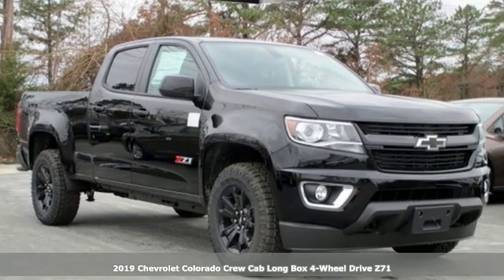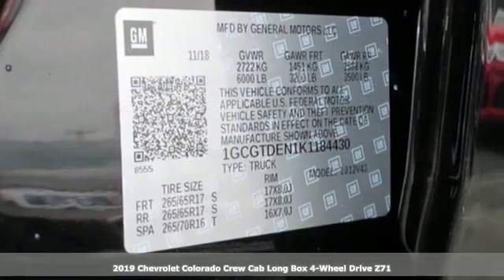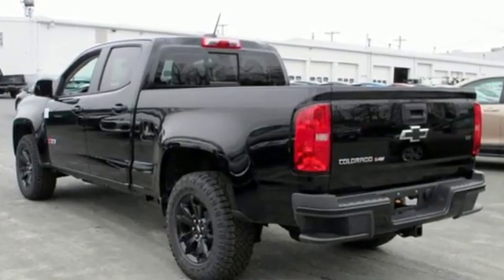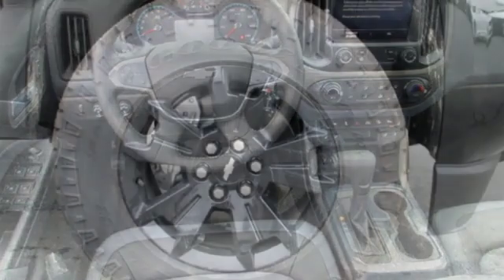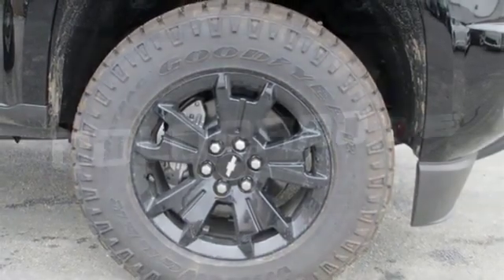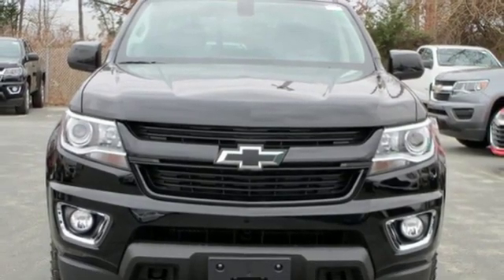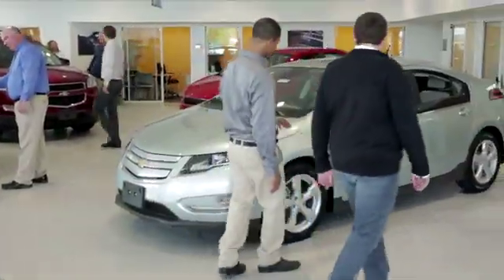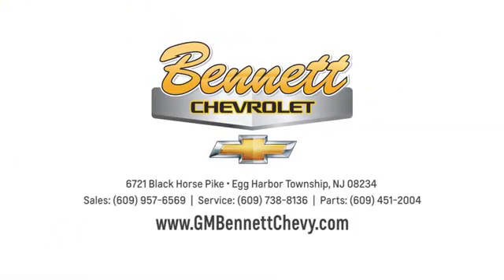2019 Chevrolet Colorado Egg Harbor Township,, NJ #289478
Year: 2019
Make: Chevrolet
Model: Colorado
Trim: 4WD Z71
Engine: 6 Cyl. 3.6L
Transmission: Automatic
Color: Black
Interior: Jet Black
Stock #: 289478
VIN: 1GCGTDEN1K1184430
Thank you for being an educated consumer! Everyone qualifies for Bennett?s Non-Commission price. You may actually qualify for additional rebates that will lower your price even more. Beware of dealers that use every rebate published by GM knowing that they are exclusive to select individuals or that they cannot be combined with other offers, everyone qualifies for Bennett?s best price. There are additional rebates for Military, Recent College Grad, First Time Buyer, Contractor, Farm Bureau, and many others that if qualified, will be an additional savings from our best price. To give our customers a true representation of Bennett Chevrolet best price upfront, the prices broadcast to third party sites are set at the lowest possible acceptable price including rebates that everyone qualifies for, you may qualify for additional rebates and they will be deducted to provide an even lower price. Customers can not combine any other offers or promotions that may lower this price. Examples would include, but not limited to dealership give-a-way promotions, Low or free interest rate promotions, or any other advertised specials. Bennett Chevrolet cannot be held responsible for open r.o.'s, or accessories that were added after the vehicle was priced or built at the factory. Vehicle sale price will be honored with the cost of accessories or R.O. added. All prices are subject to change without notice and customers are encouraged to contact the General Manager @ to ensure correct pricing. Doc fee of $199.00 is in addition to above fees.Thank you for being an educated consumer! Everyone qualifies for Bennetta€TMs Non-Commission price. You may actually qualify for additional rebates that will lower your price even more. Beware of dealers that use every rebate published by GM knowing that they are exclusive to select individuals or that they cannot be combined with other offers, everyone qualifies for Bennetta€TMs best price. There are additional rebates for Military, Recent College Grad, First Time Buyer, Contractor, Farm Bureau, and many others that if qualified, will be an additional savings from our best price. To give our customers a true representation of Bennett Chevrolet best price upfront, the prices broadcast to third party sites are set at the lowest possible acceptable price including rebates that everyone qualifies for, you may qualify for additional rebates and they will be deducted to provide an even lower price. Customers can not combine any other offers or promotions that may lower this price. Examples would include, but not limited to dealership give-a-way promotions, Low or free interest rate promotions, or any other advertised specials. Bennett Chevrolet cannot be held responsible for open r.o.'s, or accessories that were added after the vehicle was priced or built at the factory. Vehicle sale price will be honored with the cost of accessories or R.O. added. All prices are subject to change without notice and customers are encouraged to contact the General Manager @ to ensure correct pricing. Doc fee of $199.00 is in addition to above fees.

Address:
6721 Black Horse Pike